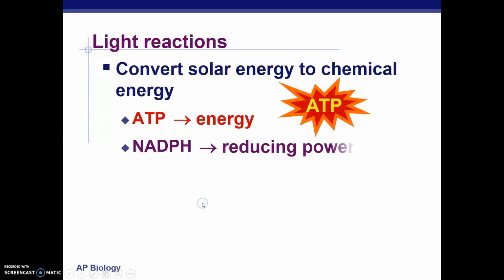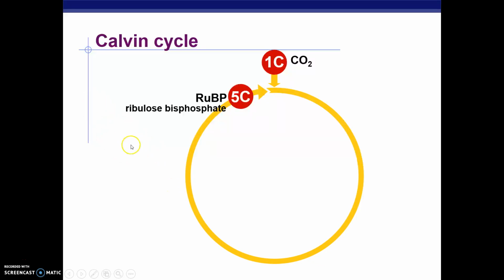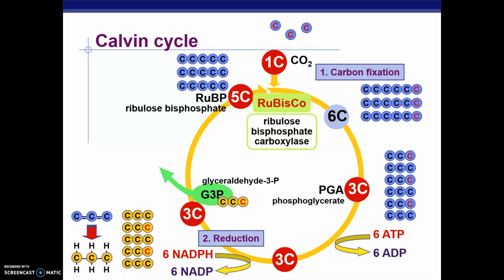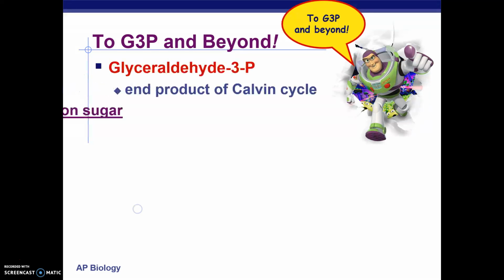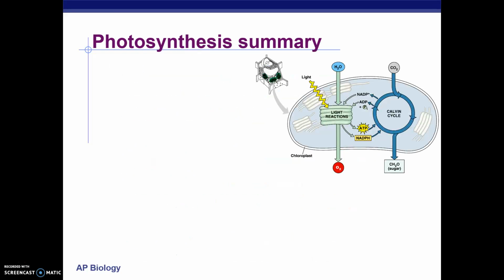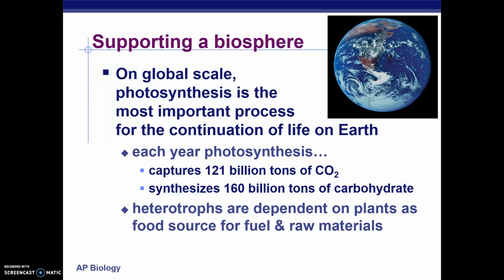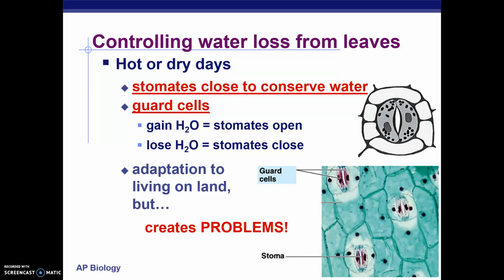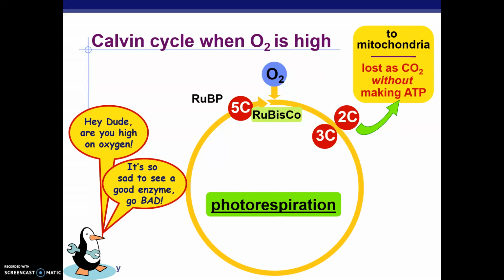Ch. 10 Photosynthesis Part 3